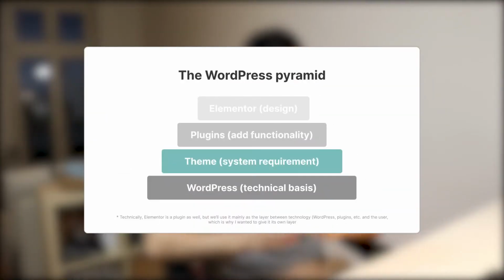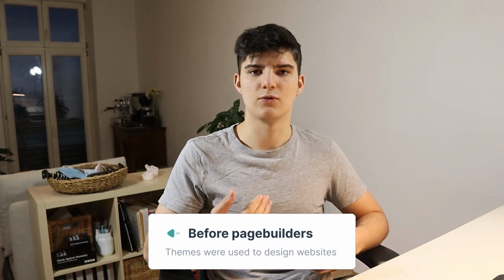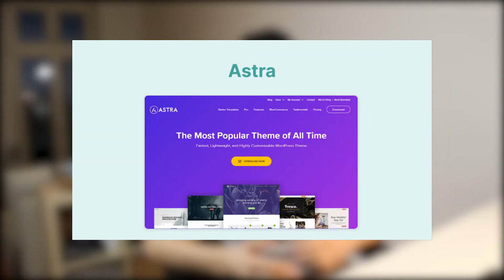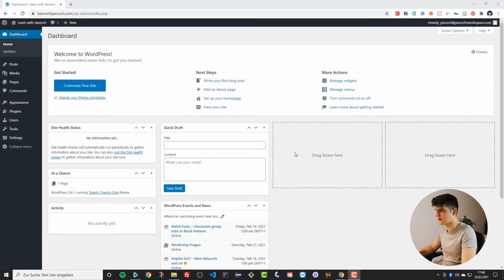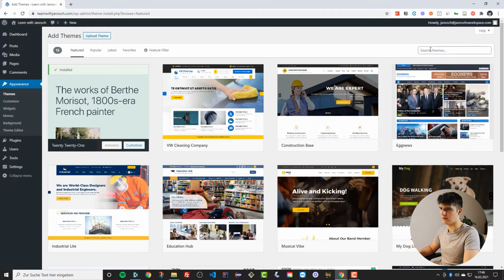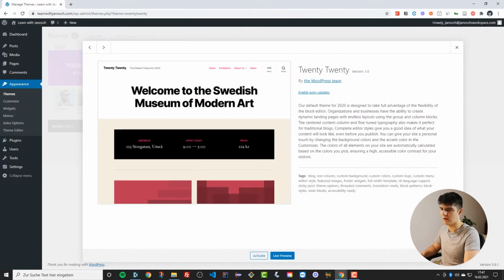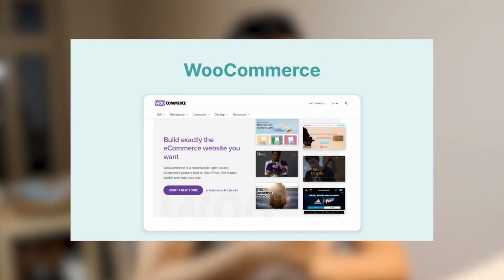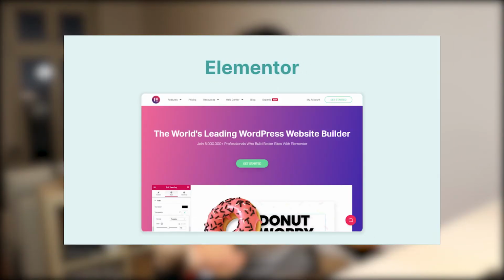WordPress basics: Plugins and Themes | Elementor 101 course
In this section of the Elementor 101 course, I'm explaining two of the most important WordPress concepts: Themes & plugins 🛠

⏰ TIMESTAMPS
00:00 - Introduction
00:12 - What are WordPress themes?
00:43 - How page builders are replacing themes
01:21 - The theme I recommend
01:38 - Install the Astra theme
02:11 - Remove unused themes
02:29 - What are WordPress plugins?
05:37 - Outro